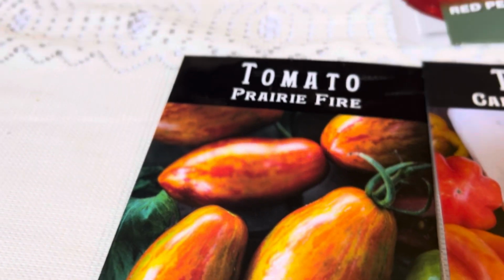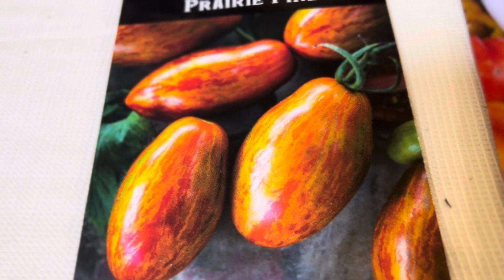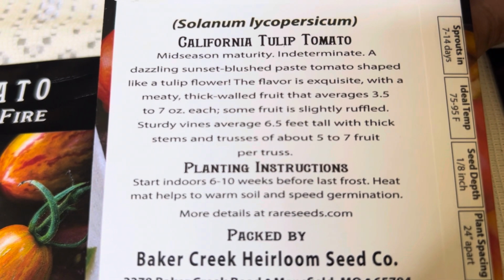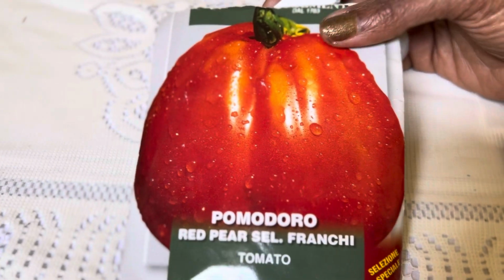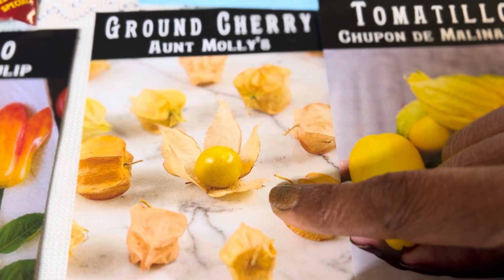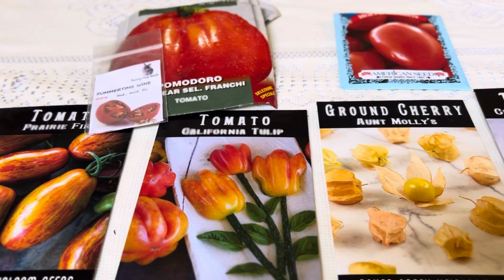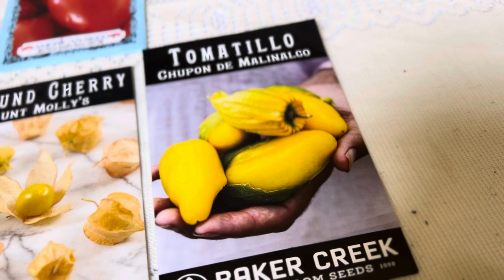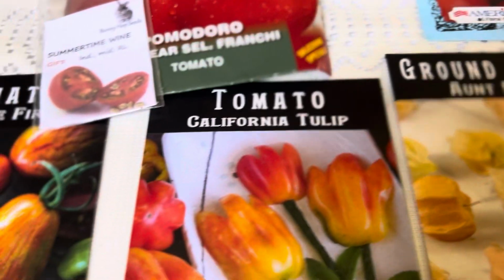Tomato, Tomatillos For Howconnie’s Best Gumbo